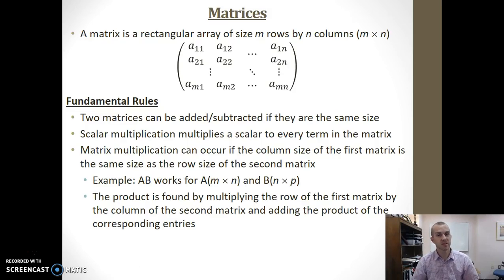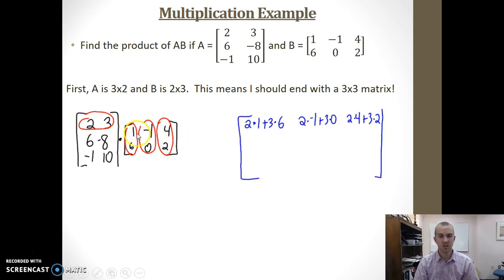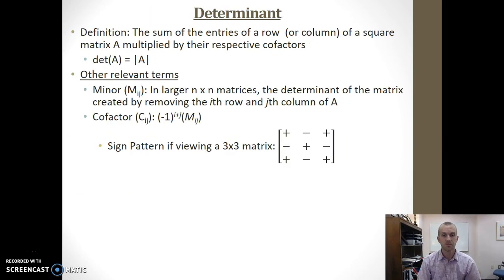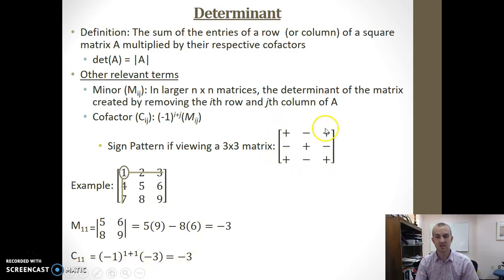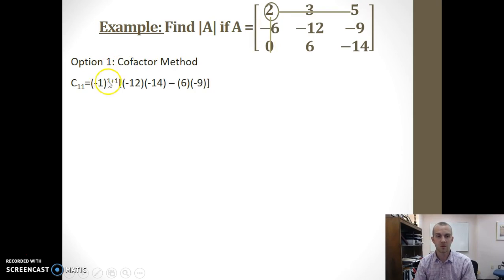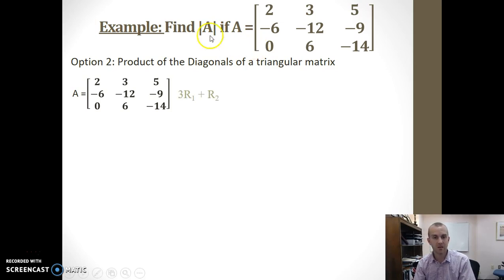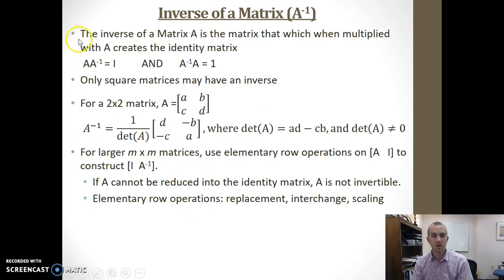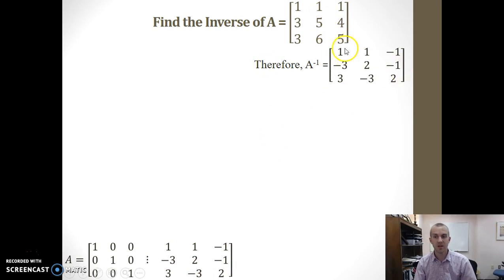Linear Algebra- Matrix Foundations